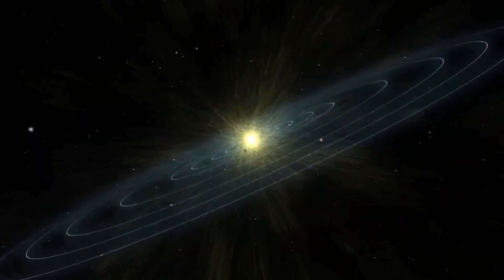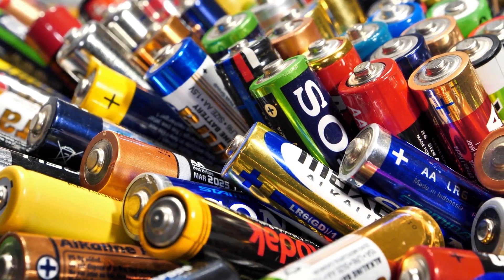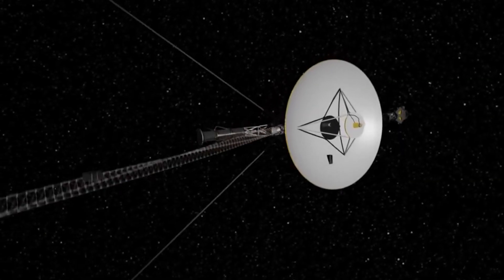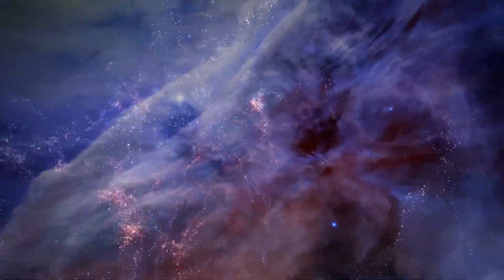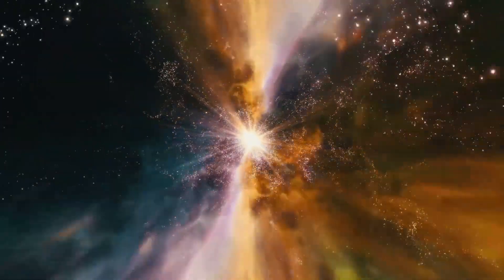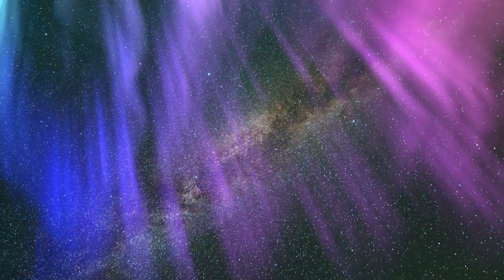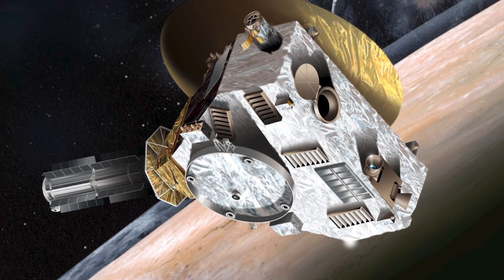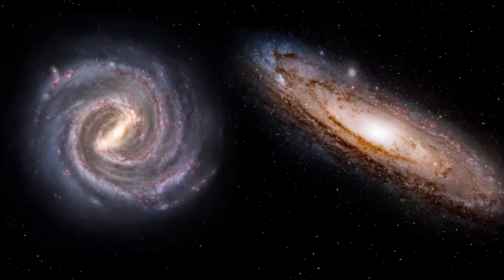Voyager 2 Shows What Is At The Solar System’s Edge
Embark on a cosmic journey with us as we unravel the mysteries of Voyager 2's remarkable exploration of the outer reaches of our solar system. In this video, we delve into groundbreaking discoveries, including the captivating "Wall of Fire," a dynamic region challenging our understanding of the solar system's boundary.

Discover the enduring legacy of the Voyager probes, with both Voyager 1 and Voyager 2 resiliently venturing through space for an astonishing 42 years. We compare their journeys, explore the spacecraft's structural elements, and introduce the iconic Golden Disc, a symbolic representation of our species and solar system's location.

Dive deep into the cosmic data collected by Voyager 2's array of sensors, providing invaluable insights into interstellar space. Uncover the confirmation of the heliopause, a boundary defining the end of our solar system, and learn about the surprising alignment of solar and interstellar magnetic fields.

Our video takes you through the stark differences observed between Voyager 1 and Voyager 2, shedding light on the heliosphere's non-uniform structure. Explore the cyclical nature of the Sun's activity influencing magnetic field variations and the crucial role of the heliosphere in shielding our solar system from galactic cosmic rays.

Witness the increase in cosmic radiation and plasma density as Voyager 2 crosses into interstellar space, revealing the existence of a tangible "wall" of hot plasma. Join us in contemplating the significance of this region for potential discoveries and its role as a gateway to the mysteries beyond.

As we celebrate the achievements of human engineering showcased by the Voyager probes, we acknowledge their imminent silence due to immense distances. Space out, and as always, goodbye! 🚀✨